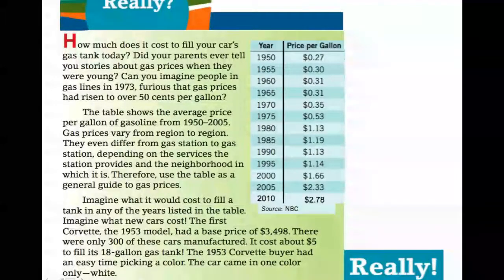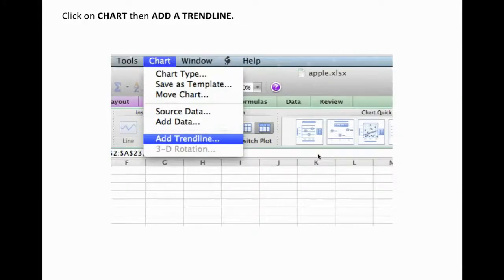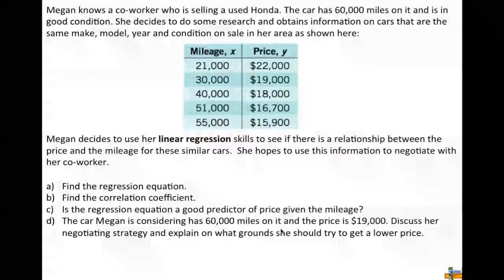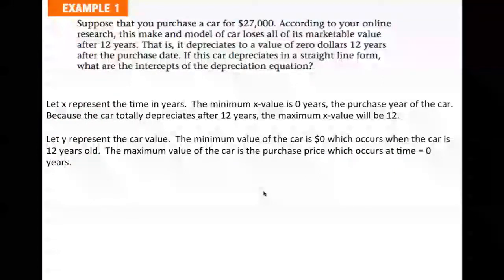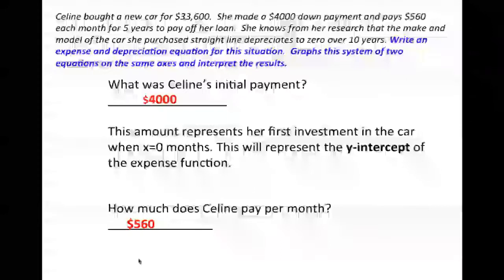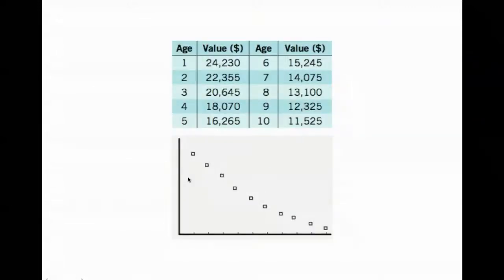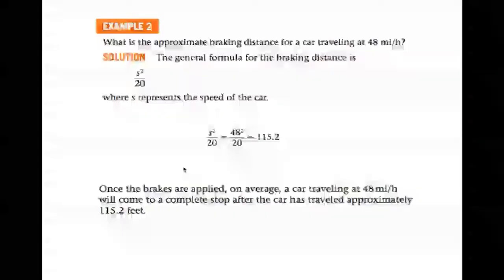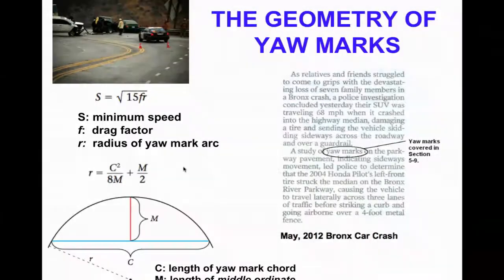Real World Math Series - Webinar #2 Automobile Algebra